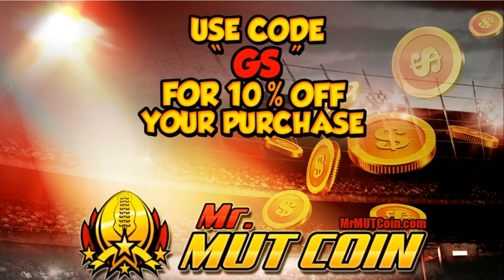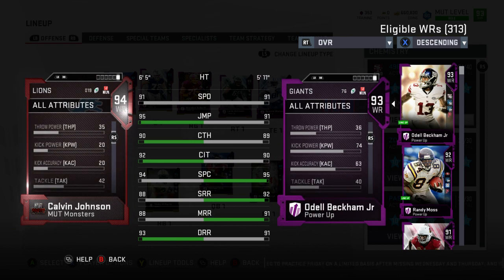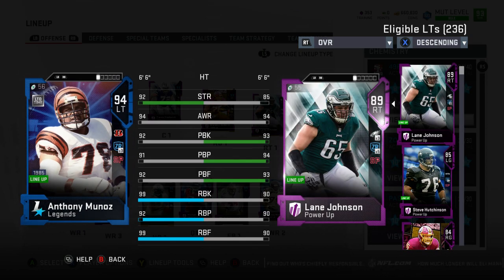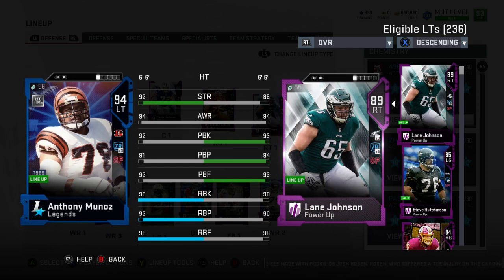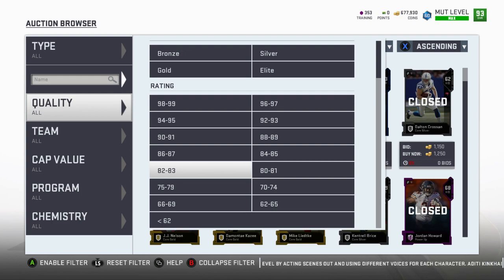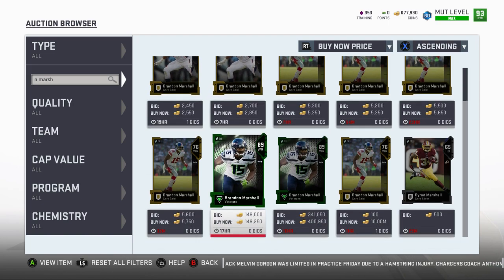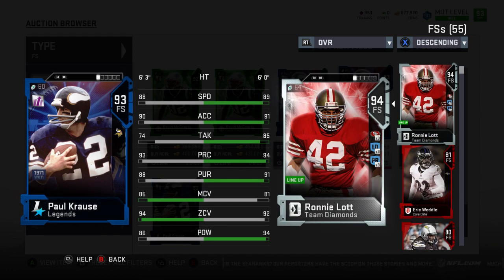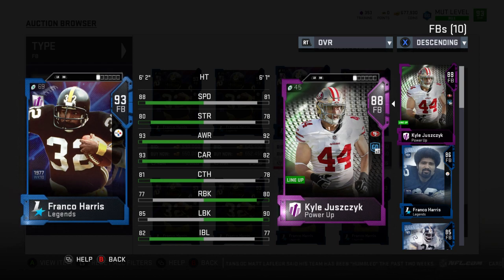MAJOR OFFENSIVE UPGRADES! MOST FEARED MONSTER CALVIN JOHNSON! BRINGING BACK A FAN FAVORITE!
▼Looking To Buy/Sell Coins?▼